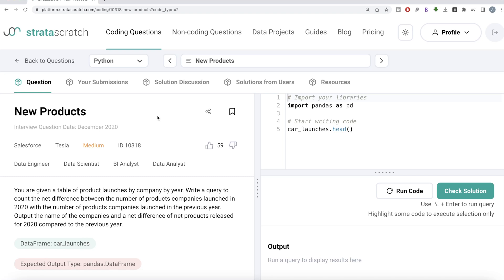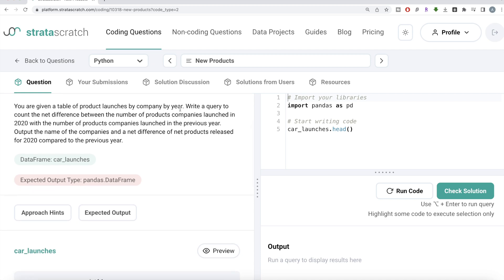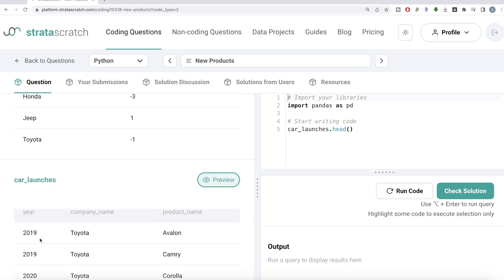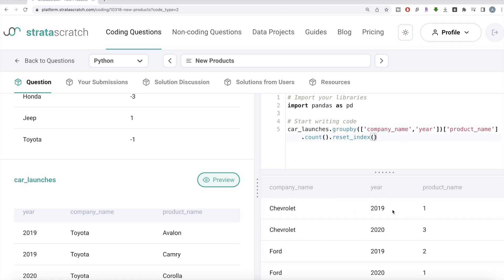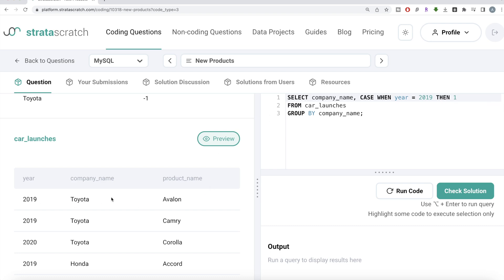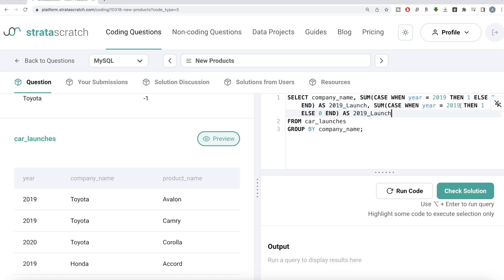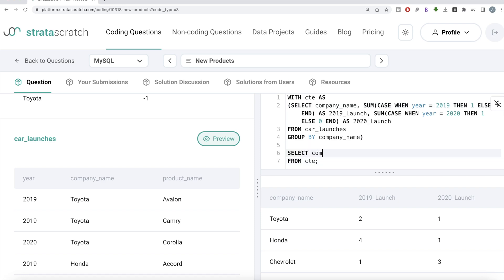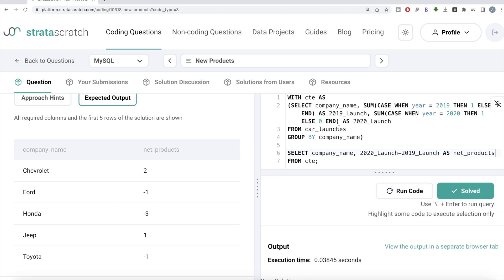Mastering TESLA & SALESFORCE Data Science Interview | Your Ultimate Answer!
Timestamps:
00:00 - Introduction to the question
00:28 - Python Solution
05:33 - MySQL Solution